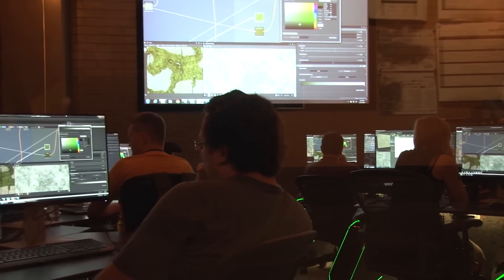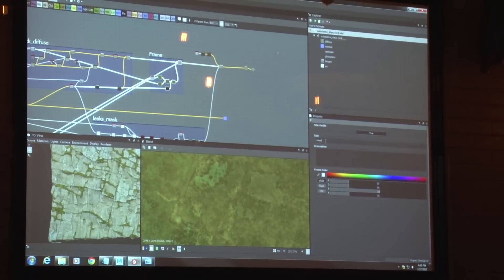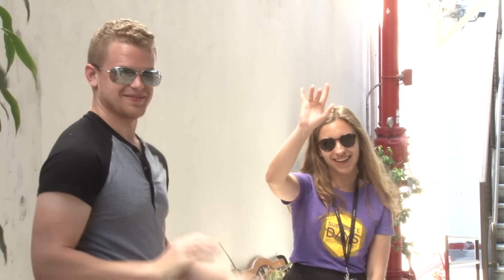Substance Days Hollywood 2017 - Day 1 | Adobe Substance 3D